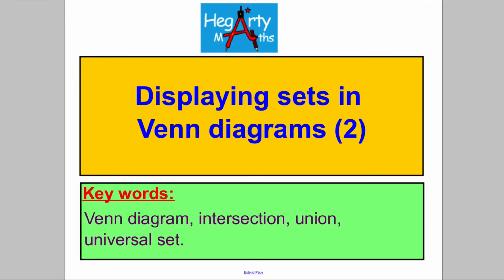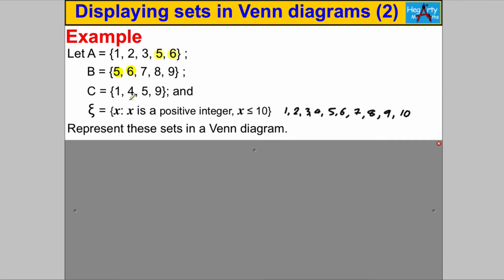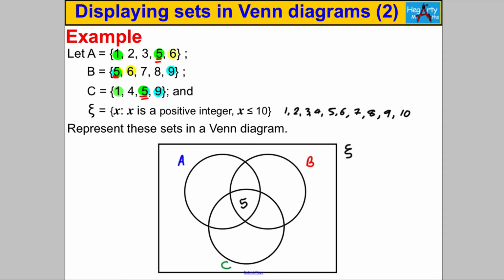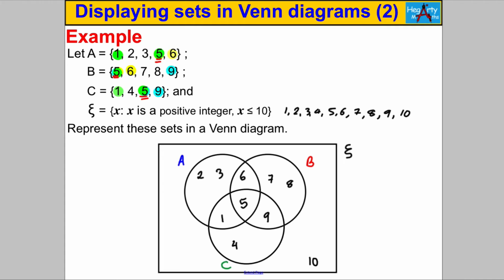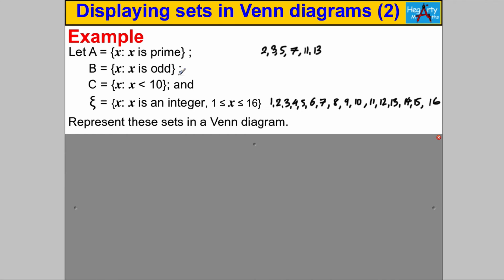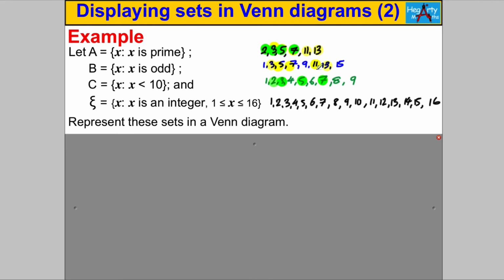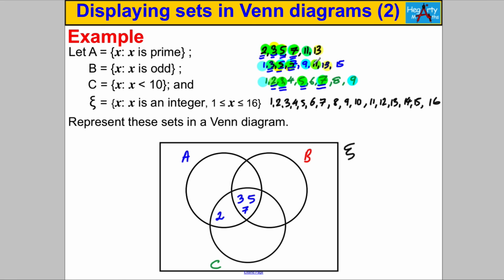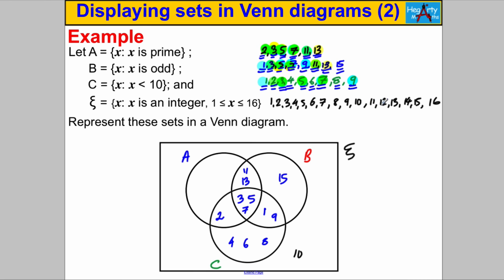Displaying sets in Venn diagrams (2)